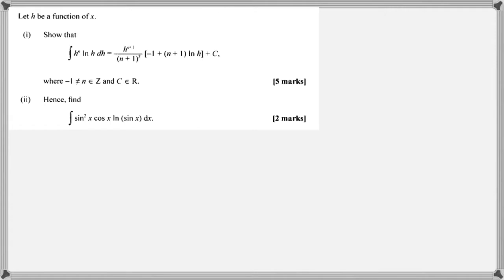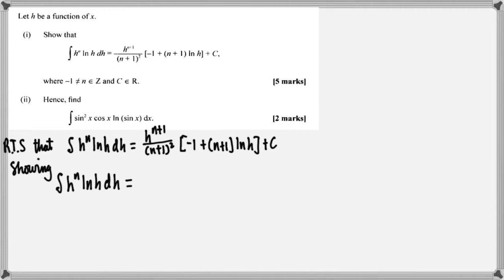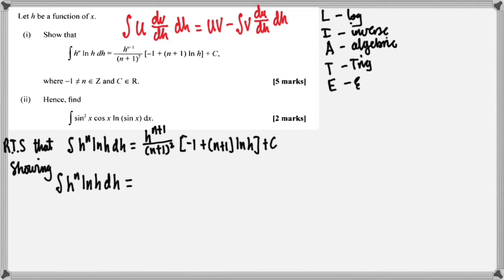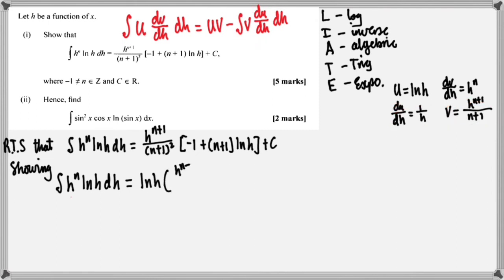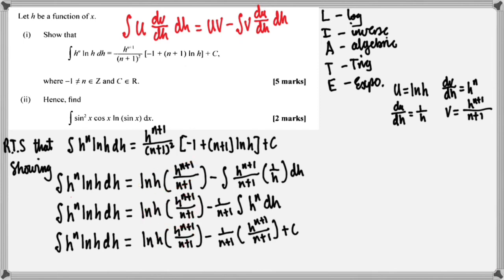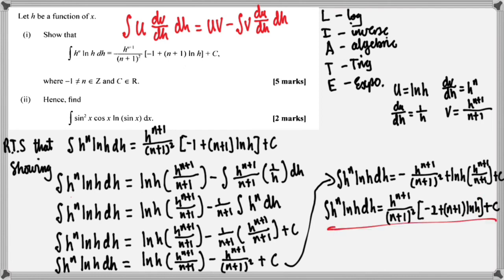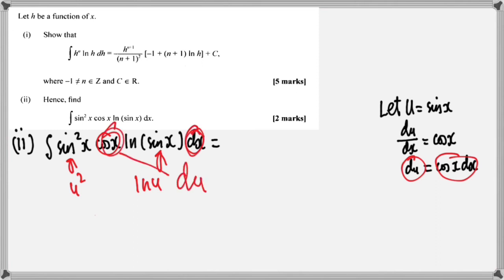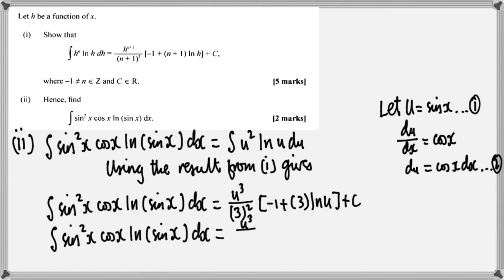Integration By Parts - Worked Example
In this video we look at a past paper question on the Integration By Parts.